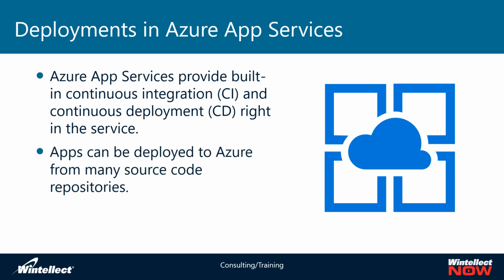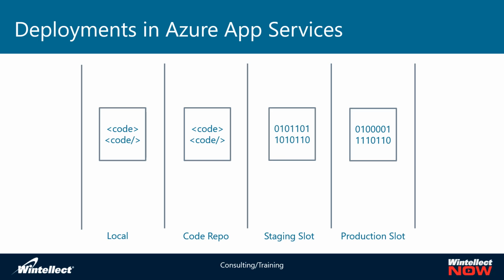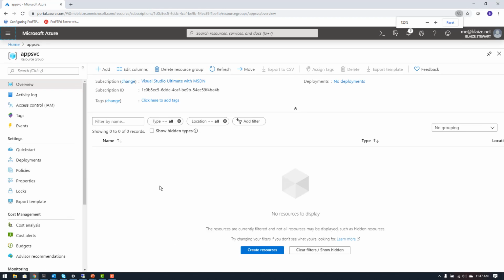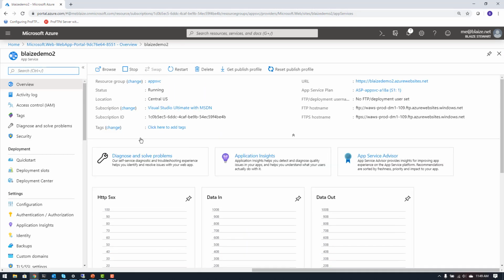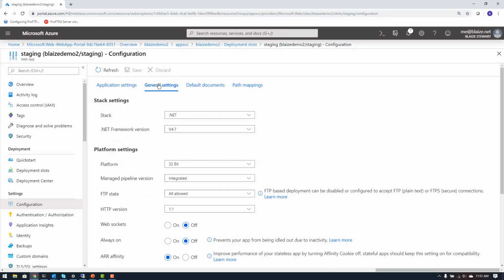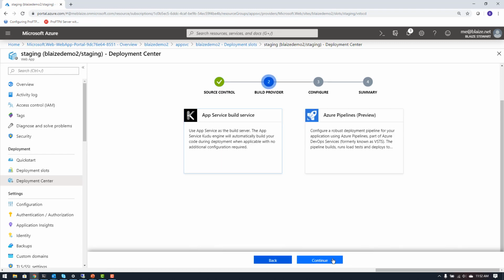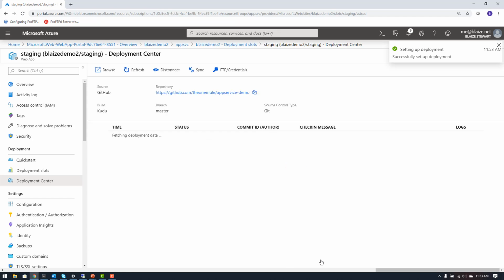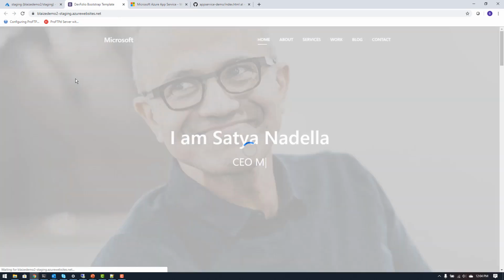Continuous Integration and Continuous Deployments with Azure App Service Deployment Center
Azure App Service Deployment Center can be used to create simple Continuous Deployment pipelines for apps running on Azure App Services. Combined with a Continuous Integration service like GitHub, full CI/CD pipelines can be built with a few mouse clicks. In this video, we'll show you how to setup one up in 10 minutes.